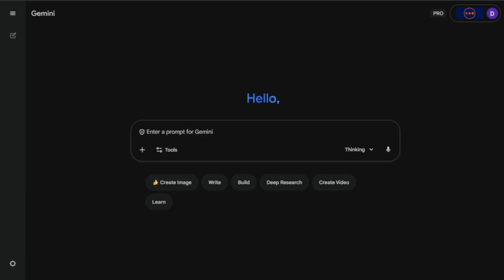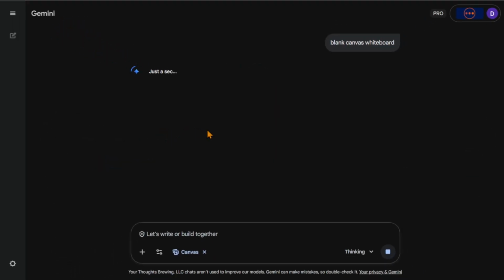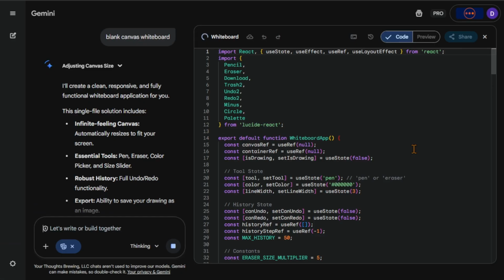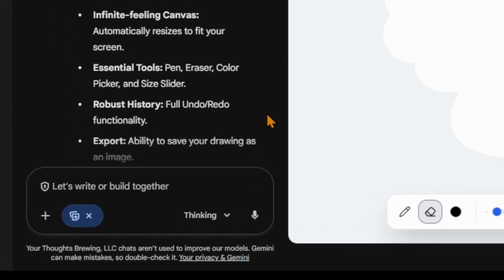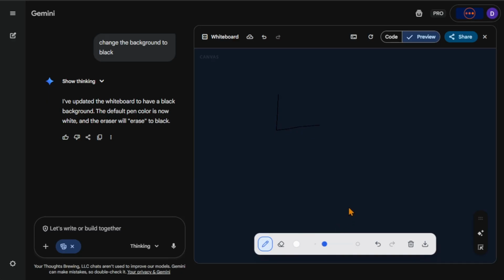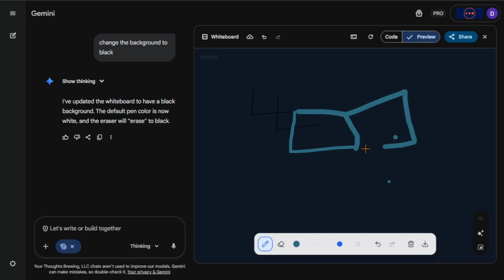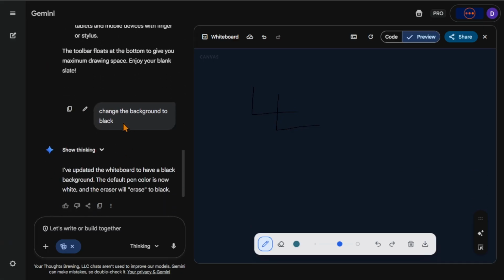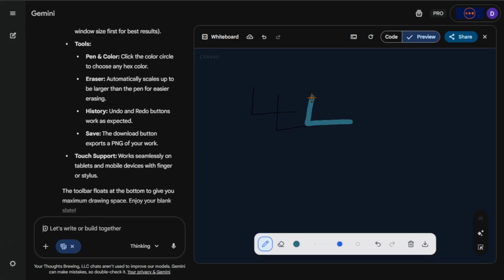How to Create a Whiteboard in Google Gemini (Quick Guide)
Do you need a simple whiteboard for a quick Zoom call, brainstorming session, or idea sketch? You don't need a separate app or any coding knowledge!

This quick video tutorial shows you how to use Gemini's Canvas feature to instantly create a fully functional, customizable drawing surface. You can use this whiteboard with your mouse, Wacom tablet, or even a touch interface on a phone.

The Instant Whiteboard Blueprint:
1. Access Canvas: Go to the Gemini app (Gemini.Google.com), select your model (e.g., Thinking with 3 Pro), click on Tools, and select Canvas.
2. Use a Simple Prompt: Simply tell the AI what you want: "blank Canvas whiteboard".
3. Customize: Instantly change the background color (e.g., to black) and choose your drawing colors.
4. Go Further (Code Option): The whiteboard is built with code. If you know how to code, you can access and modify the application's 400+ lines of code in an IDE (like VS Code). If you don't know code, you can simply ask Gemini to add or remove features!

Canvas turns your natural language into a functional application, making you an instant "coder" or creative director!

Timestamps
0:00 - Introduction: The Whiteboard Problem
0:12 - Setup: Accessing Canvas in Gemini 3 Pro
0:35 - The Simple Prompt: "Blank Canvas Whiteboard"
2:00 - The Result: Drawing and Erasing on the Basic Whiteboard
2:34 - Customizing the Background Color to Black
3:08 - Using the Color Picker
3:31 - Additional Customization Options
5:45 - Final Advice: Try It Out, Have Fun!